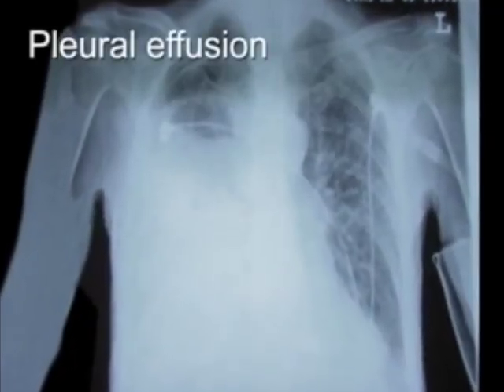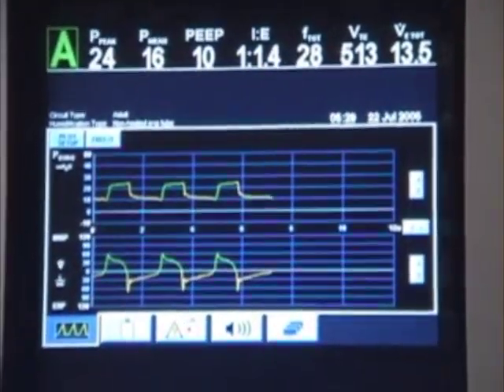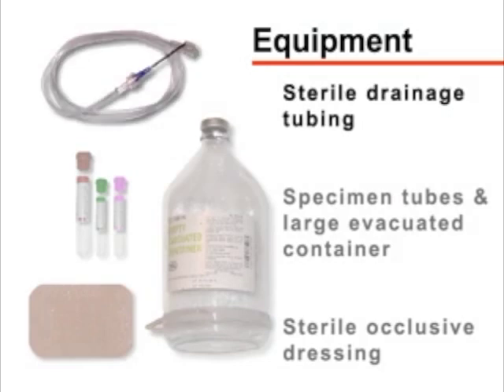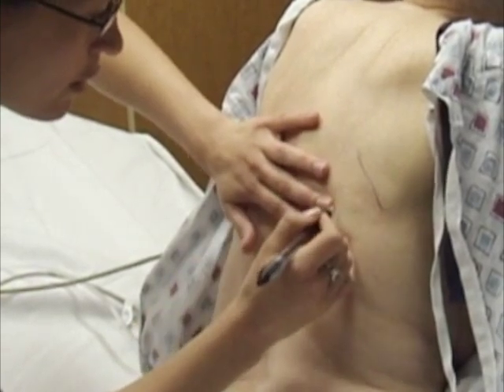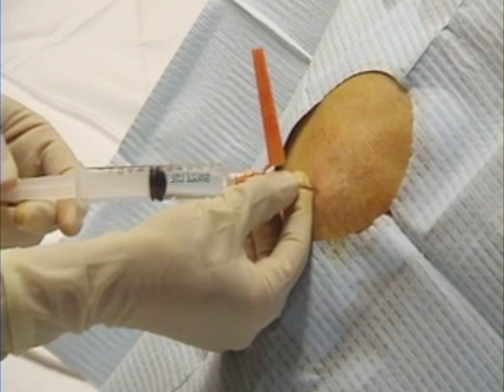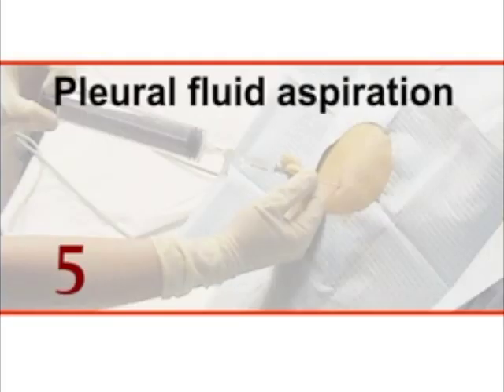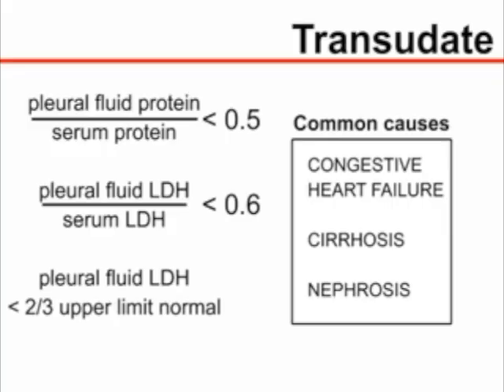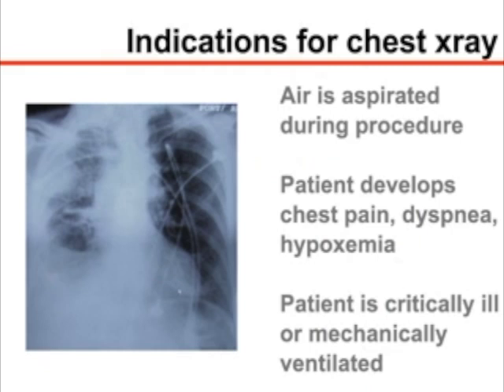thoracentesis for pleural effusion